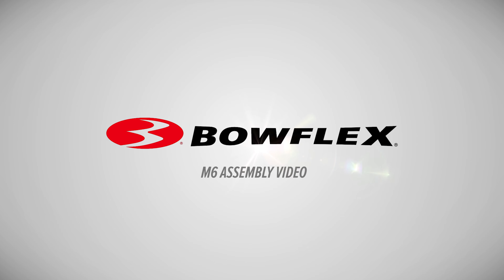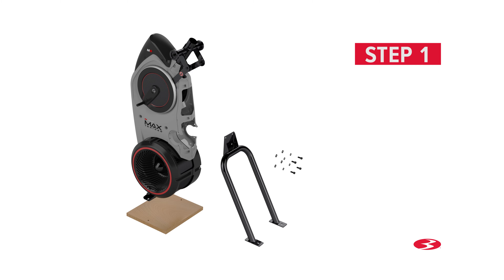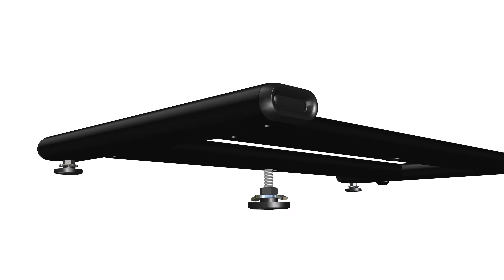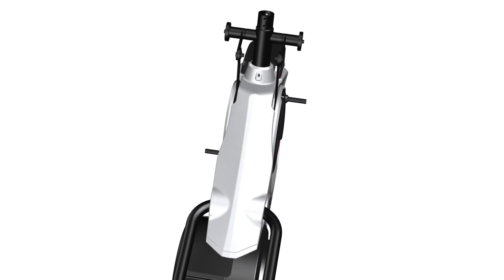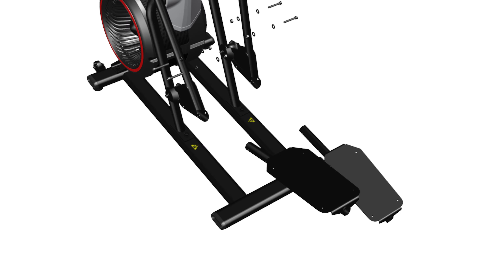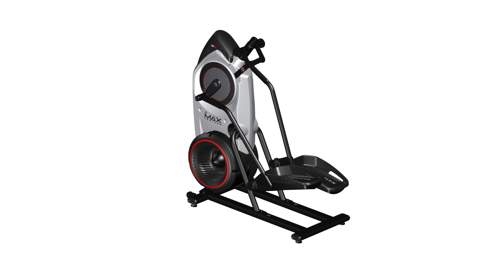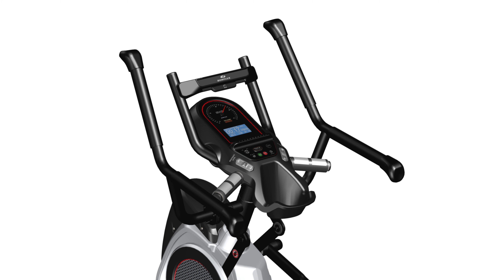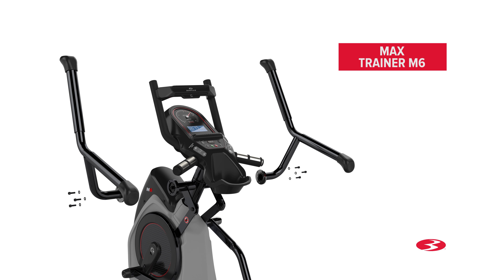Bowflex Max Trainer M6 Montaggio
BOWFLEX MAX TRAINER M6 è il nuovo modello Max Trainer di Bowflex per l'home fitness.
Design innovativo, facile da utilizzare, il BOWFLEX MAX TRAINER M6 è stato ideato per ottenere in poco tempo un dispendio calorico incredibilmente efficace.